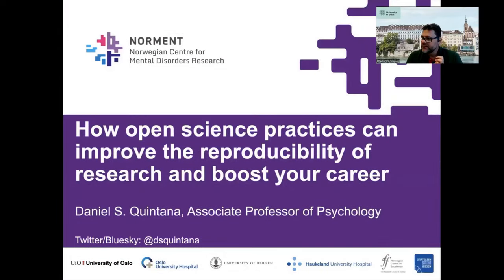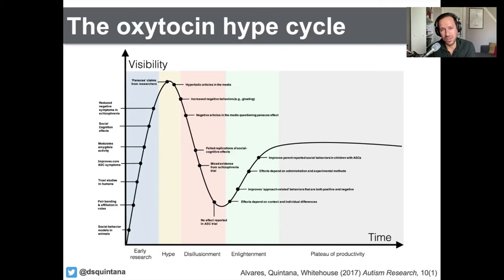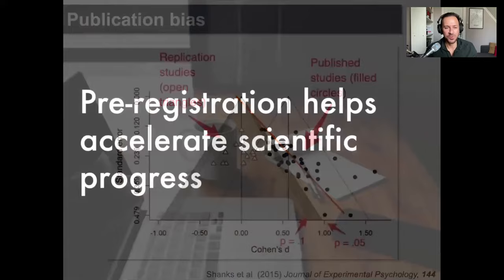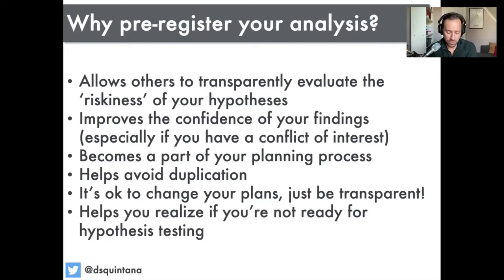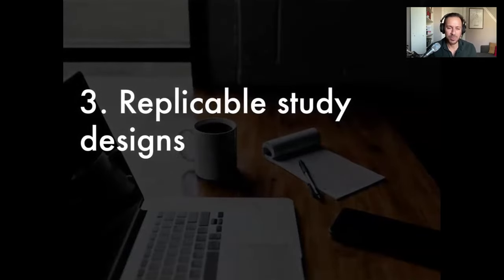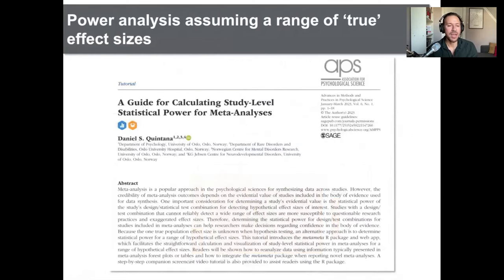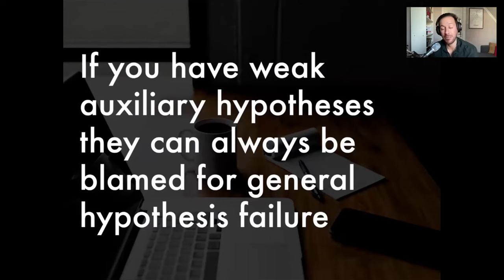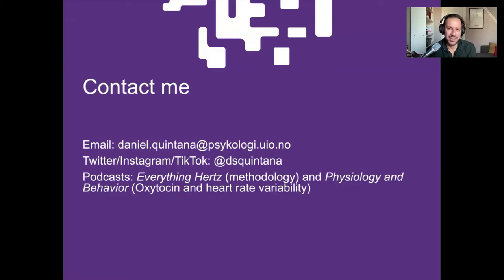Open Science Basel Year 4 #1 - Daniel S. Quintana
First lecture of the fourth year of the Open Science Seminar Series at the University of Basel. Presentation by Daniel S. Quintana on "How Open Science practices can improve the reproducibility of research and boost your career".

Public talks every other Thursday in the Autumn semester.